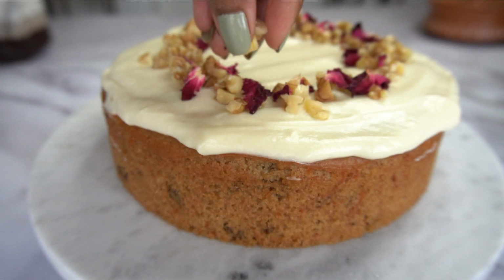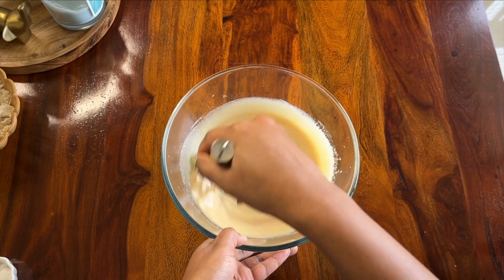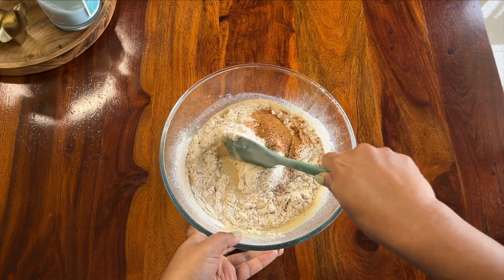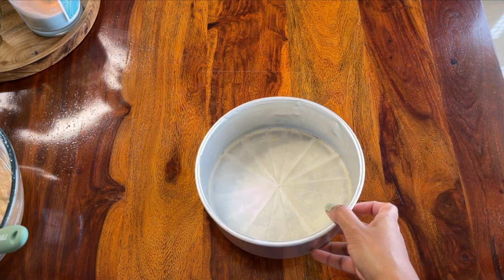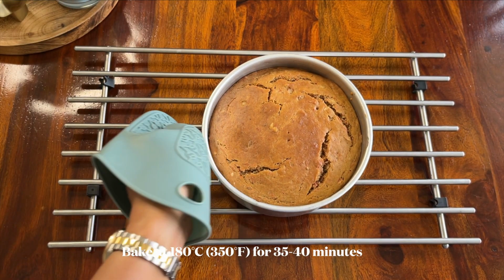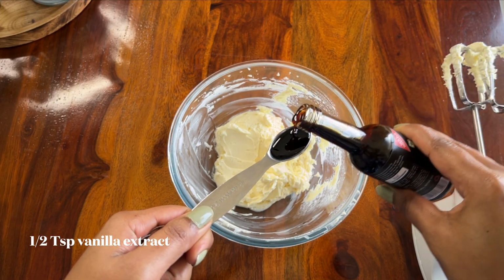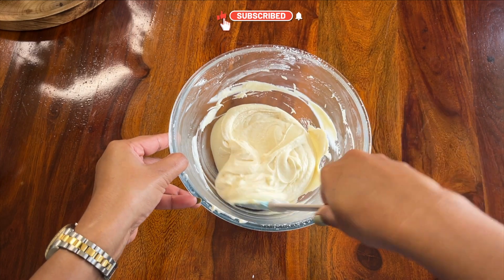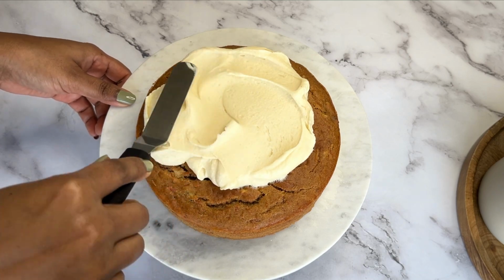Whole Wheat Carrot Cake (Eggless)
NEW episodes release every week!

Whole wheat carrot cake
Ingredients:
1.5 Cups whole wheat flour
2 Tsp baking powder
1 Tsp baking soda
1/4 Tsp salt
1 Tsp cinnamon powder
1/4 Tsp nutmeg (Optional)
1/2 Cup light brown sugar/Caster sugar
1/3 Cup sunflower oil
1/2 Cup thick curd/Plain yogurt
1/2 Cup milk (Add few tablespoons more if the batter is too thick)
1 Tsp vanilla extract
1/2 Cup grated carrot
1/3 Cup chopped walnuts

75g softened unsalted butter
150g cream cheese
1 Cup icing sugar
1/2 Tsp vanilla extract
1/4 Cup chopped walnuts and dried rose petals to decorate (Optional)

- Preheat your oven to 180°C (350°F). Grease a 7” cake mould and line with parchment paper. Add 1/2 cup light brown sugar, 1/3 cup sunflower oil to a large mixing bowl and whisk it for 2-3 minutes.
- Add in 1/2 cup thick curd or plain yogurt, 1/2 cup milk, 1 tsp vanilla extract and whisk until everything is well combined. Sift all the dry ingredients, which is 1 1/2 cups wholewheat flour, 2 teaspoons baking powder, 1 tsp baking soda, 1/4 teaspoon salt, 1 tsp cinnamon powder & 1/4 tsp nutmeg. Using a spatula combine everything until there are no lumps. Do not over mix. Fold in 1/2 cup grated carrot and 1/3 cup chopped walnuts.
- Pour the batter into your cake mould. Gently shake and tap the pan so that the cake batter spreads evenly.
- Place it on the center rack of your preheated oven and bake for 35-40 minutes or until a toothpick inserted comes out clean. Let it cool completely.
- This cake delicious as it is but I want to top it with some cream cheese frosting. You can also sprinkle some powdered sugar on top.
- Take a mixing bowl, add 75g softened butter, 150g cream cheese and beat it with an electric mixer until smooth. Add 1/2 tsp vanilla extract and mix it in. Now sift 1cup icing sugar and beat until smooth and creamy.
- Make sure the cake is completely cooled before you frost it or else the cream cheese will melt. Now take a few tablespoons of frosting and use a butter knife or icing spatula to spread it all over the top. Finish with a handful of chopped walnuts and dried rose petals. Slice into your desired sizes and enjoy! Store the leftovers in the refrigerator for upto 1 week.